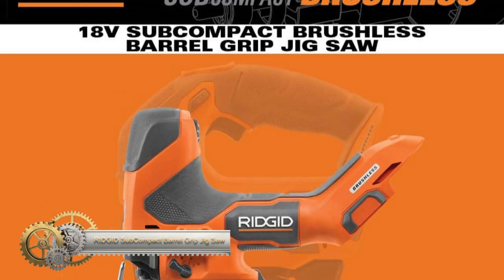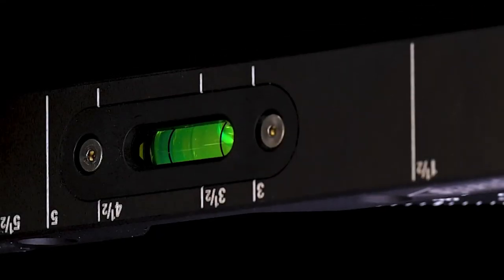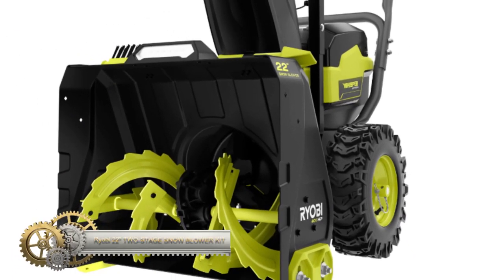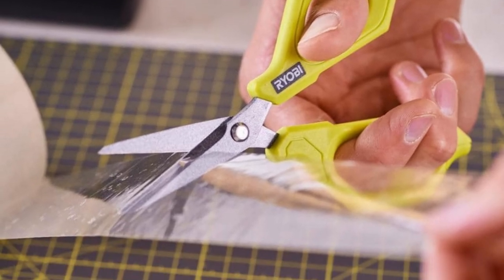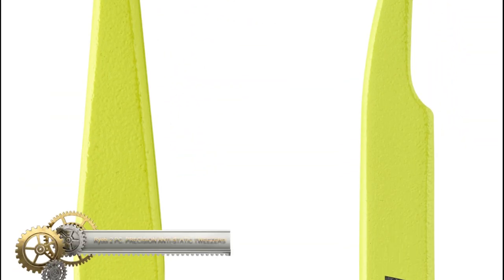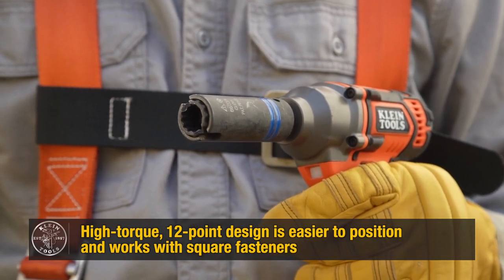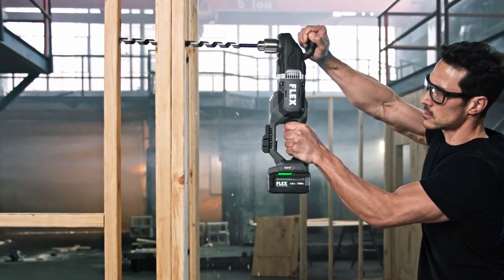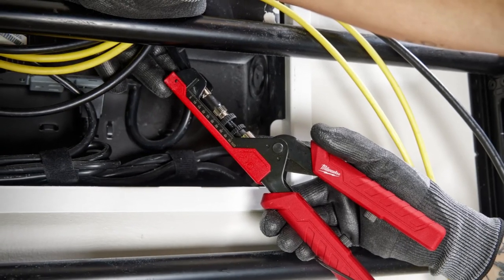These New Tools from Milwaukee, Ryobi, , Ridgid, FLEX, and STILETTO Will Blow Your Mind!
Get ready to witness the ultimate tool revolution! In this video, we unveil the mind-blowing new releases from industry giants Milwaukee, Dewalt, Makita, Ryobi, Paslode, FLEX, STILETTO, and Ego. These cutting-edge tools are set to redefine your DIY and professional projects. From powerful drills to innovative saws and game-changing technology, prepare to be amazed as we explore the features and capabilities of these incredible tools. Join us on this journey and discover how Milwaukee, Dewalt, Makita, Ryobi, Paslode, Ridgid, and Ego are taking tool innovation to a whole new level!

Links:
RIDGID 18V SubCompact Brushless Cordless Barrel Grip Jig Saw

RIDGID 18V 12.0 Ah MAX Output EXP Lithium-Ion Battery

Ryobi 40V HP BRUSHLESS WHISPER SERIES 22" TWO-STAGE SNOW BLOWER KIT

RYOBI Non-Stick Precision Scissors

RYOBI Hobby Hook and Pick Set with Handle and Interchangeable Tips

Ryobi 2 PC. PRECISION ANTI-STATIC TWEEZERS